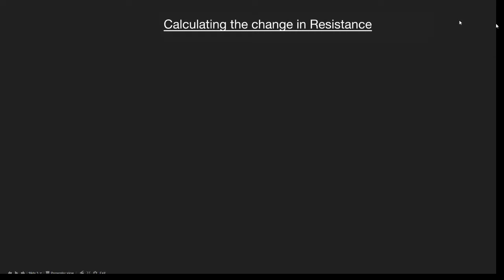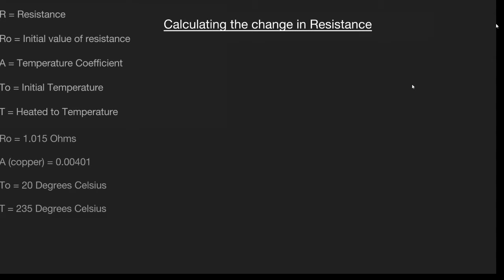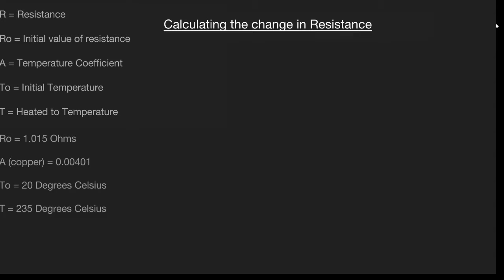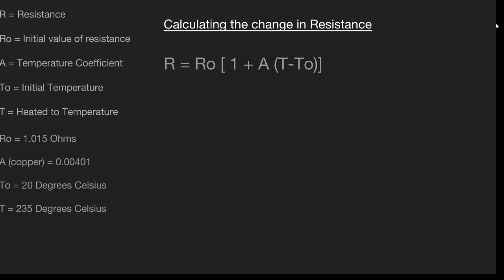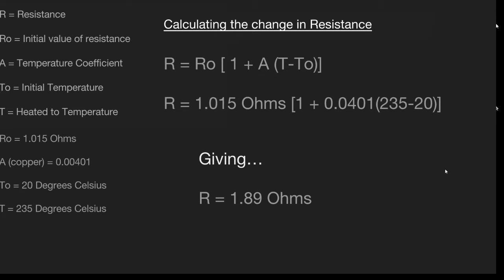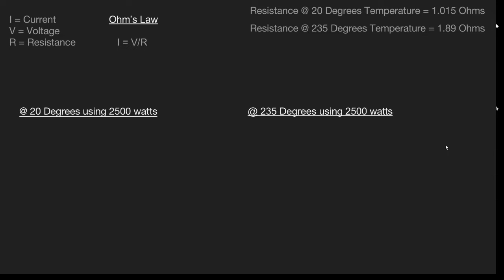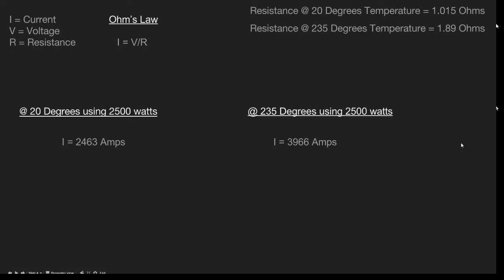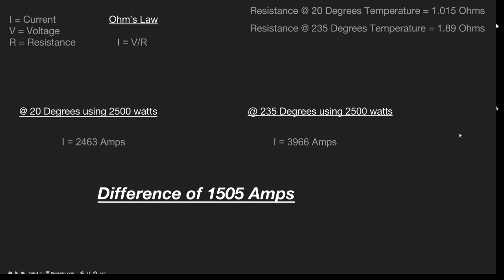Physics II Project Fall '16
By Geremie Tipsword. Dr.Storr MWF 11AM